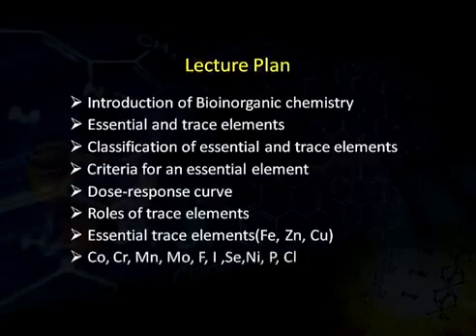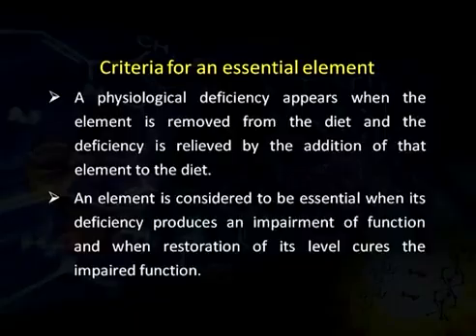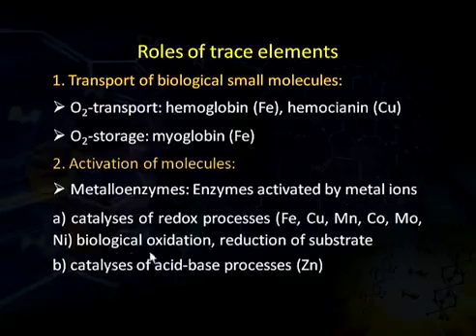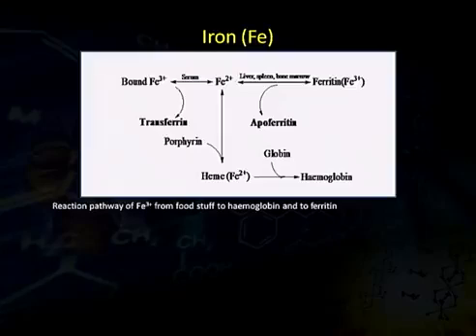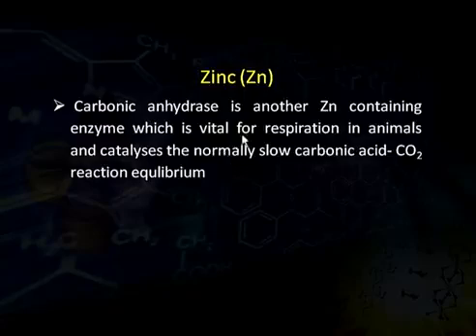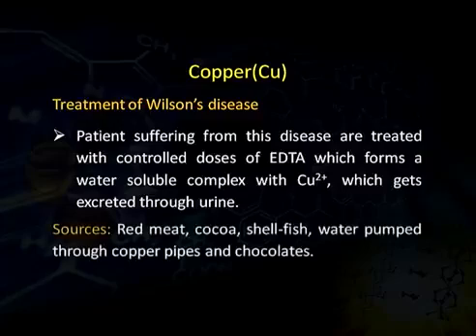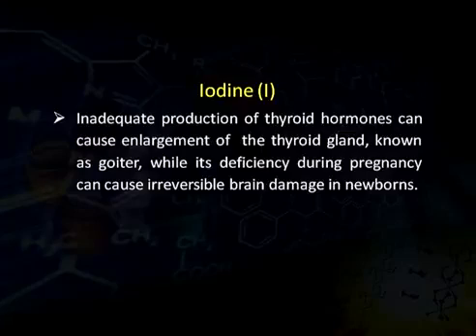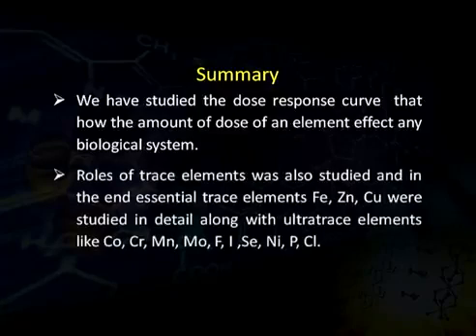IGNOU| BIO INORGANIC CHEMISTRY |உயிர் கனிம வேதியியல்|ബയോ ഇനോർഗാനിക് കെമിസ്ട്രി|जैव अकार्बनिक रसायन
JANUARY  2025 വർഷത്തേക്ക് / സെമെസ്റ്ററിലേക്ക് റീ രജിസ്റ്റർ ചെയ്യാൻ   👇👇👇 പൂരിപ്പിച്ചു സബ്‌മിറ്റ് ചെയ്യുക.

JAN 2025 ADMISSION STARTED|JAN 2025 അഡ്മിഷൻ ആരംഭിച്ചു

യുജിസി അംഗീകരിച്ച എല്ലാ കോഴ്സുകളും ഇന്ത്യയിലെ എല്ലാPSCകളും അംഗീകരിക്കും HELP DESK   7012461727
JAN 2025 ADMISSION STARTED|JAN 2025 അഡ്മിഷൻ ആരംഭിച്ചു|बी एससी केमिस्ट्री|जनवरी 2025 विज्ञापन मिशन शुरू हुआ|B Sc வேதியியல்|ஜனவரி 2025 சேர்க்கை தொடங்கியது

JANUARY 2025 അഡ്മിഷൻ നേടാൻ 👇👇👇പൂരിപ്പിച്ചു സബ്‌മിറ്റ് ചെയ്യുക 👇👇

100% പരീക്ഷയിൽ വിജയിക്കാനും 80+ മാർക്ക്‌ ലഭിക്കാനും : chapter wise Reference (Questions Answers Bank )Materials with many years Solved Question Papers പെട്ടന്ന് ലഭിക്കാൻ 👇👇👇 പൂരിപ്പിച്ചു സബ്‌മിറ്റ് ചെയ്യുക 👇👇

JANUARY 2025 വർഷത്തേക്ക് / സെമെസ്റ്ററിലേക്ക് റീ രജിസ്റ്റർ ചെയ്യാൻ 👇👇ഫോം പൂരിപ്പിച്ചു സബ്‌മിറ്റ് ചെയ്യുക.

JUNE 2025 EXAM   രജിസ്റ്റർ ചെയ്യാൻ ഫോം 👇👇👇 പൂരിപ്പിച്ചു സബ്‌മിറ്റ് ചെയ്യുക.

100% പരീക്ഷയിൽ വിജയിക്കാനും 80+ മാർക്ക്‌ ലഭിക്കാനും : chapter wise Reference (Questions Answers Bank )Materials with many years Solved Question Papers പെട്ടന്ന് ലഭിക്കാൻ 👇👇👇 പൂരിപ്പിച്ചു സബ്‌മിറ്റ് ചെയ്യുക 👇👇

100% പരീക്ഷയിൽ വിജയിക്കാനും 80+ മാർക്ക്‌ ലഭിക്കാനും : chapter wise Reference (Questions Answers Bank )Materials with many years Solved Question Papers പെട്ടന്ന് ലഭിക്കാൻ 👇👇👇 പൂരിപ്പിച്ചു സബ്‌മിറ്റ് ചെയ്യുക 👇👇